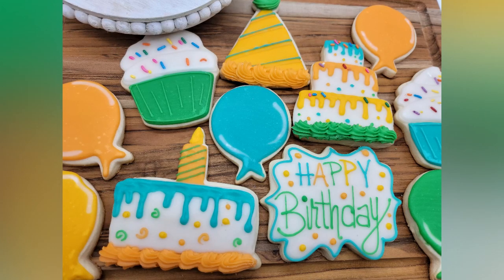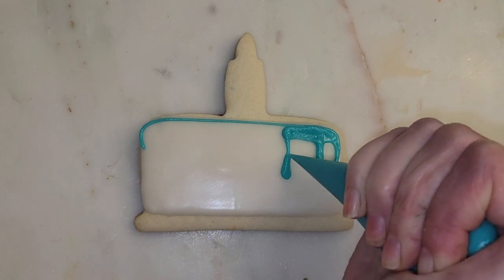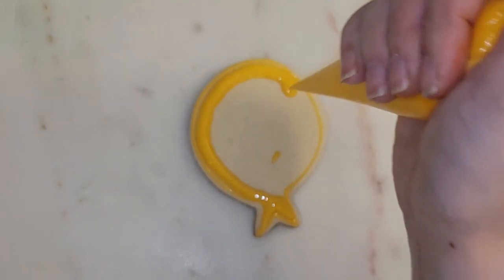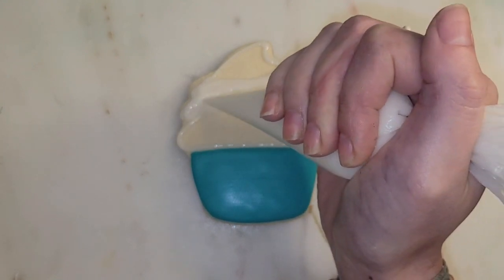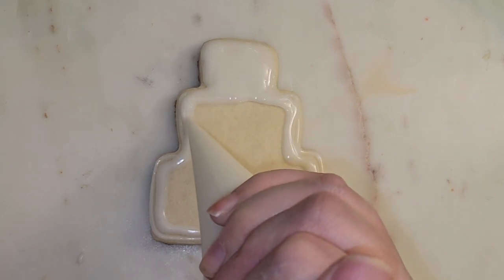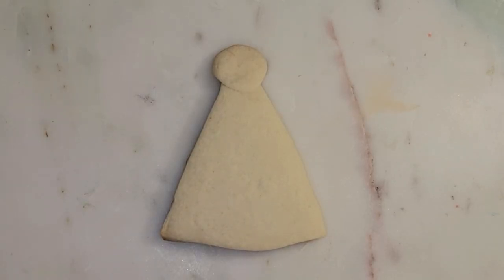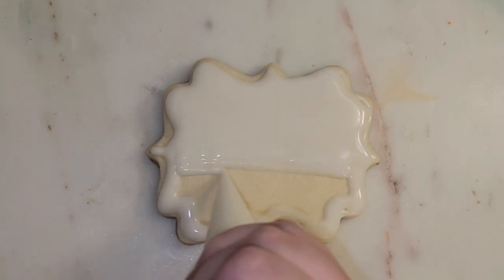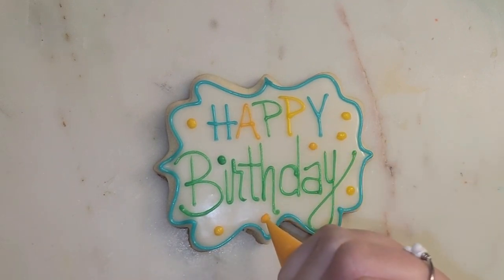Cookie Tutorial [ Beginner Birthday Cookie Set]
Hi, Cookie Friends!

Let's have  Birthday Cookie Decorating Tutorial!
These cookies are super easy and great for a beginner! What a great birthday present these would be! Of course you can make them in any color and have complete creative freedom- HAVE FUN!

Tools used to make these cookies:

PIPING BAGS

COOKIE CUTTERS

CUPCAKE COOKIE CUTTERS